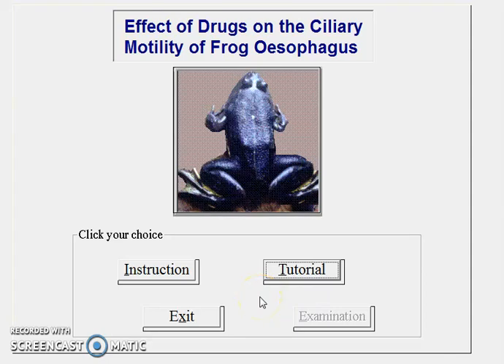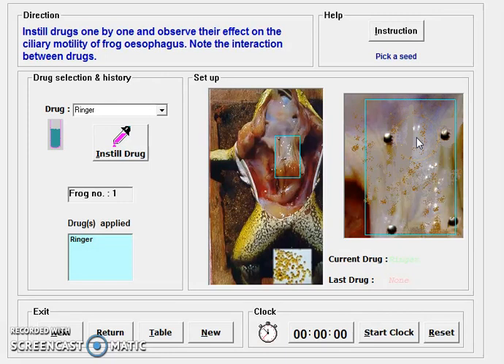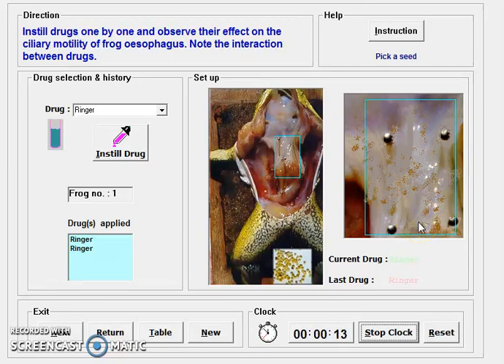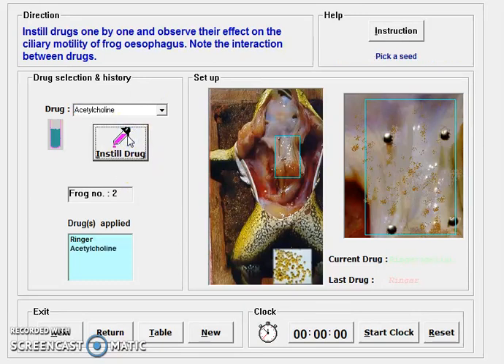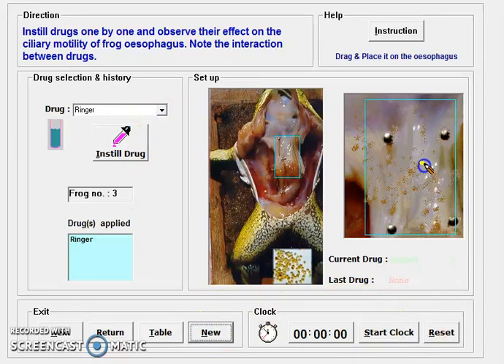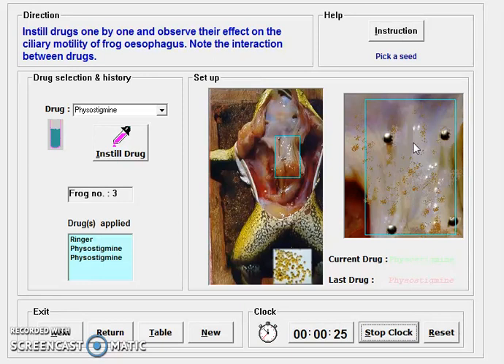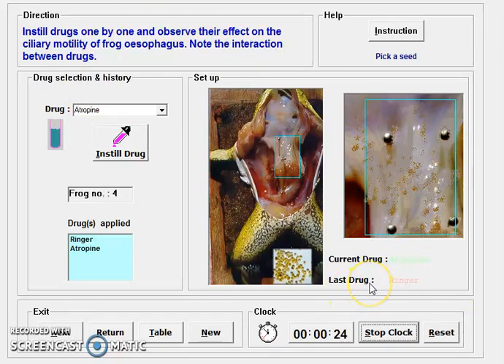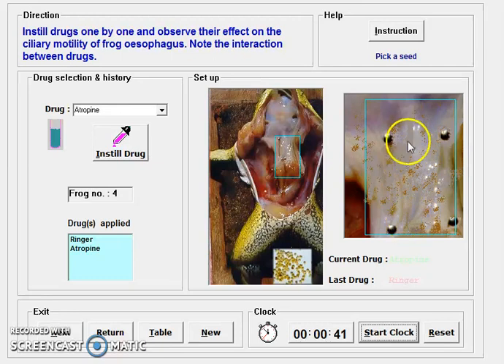Effect drugs on ciliary motility of frog oesophagus/Effect drugs on gastrointestinal motility.